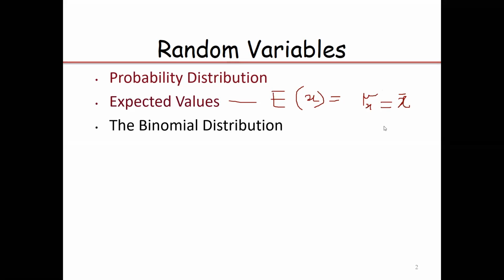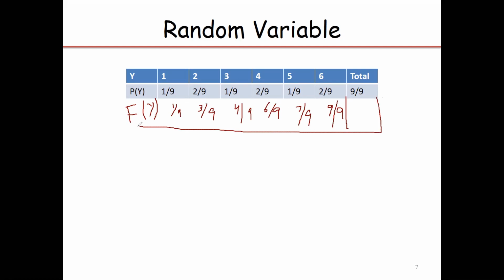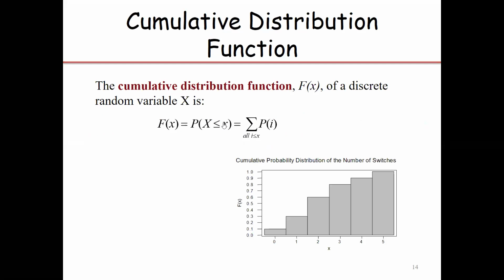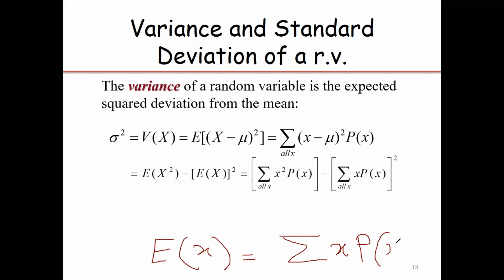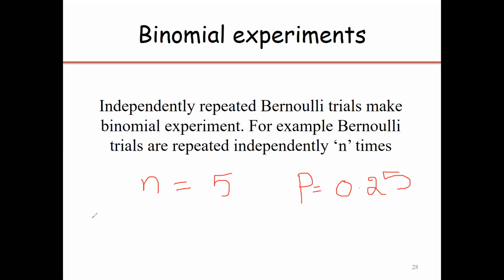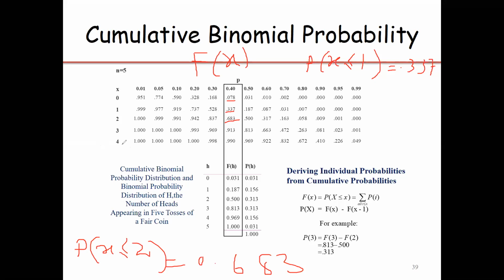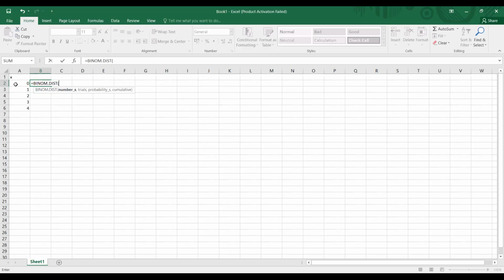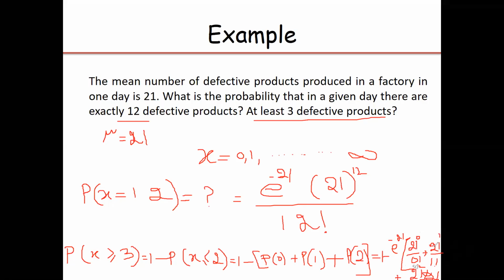prob dist BS lecture dated Oct 3 2020